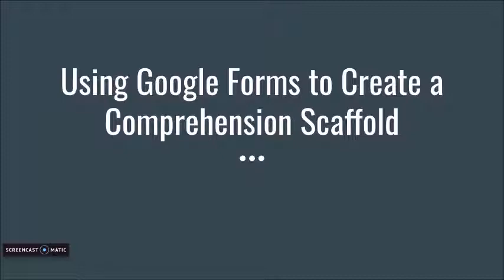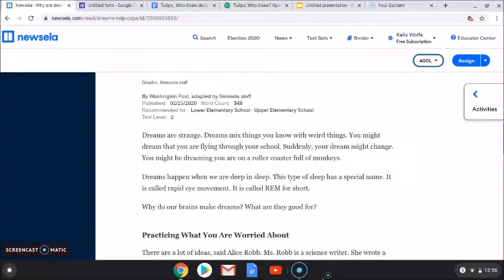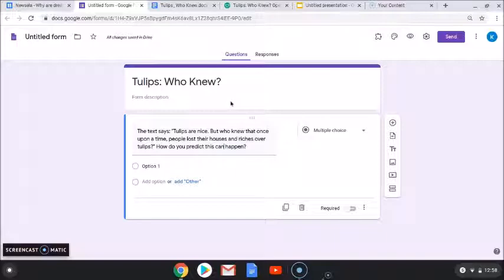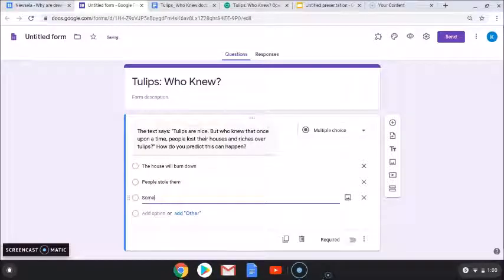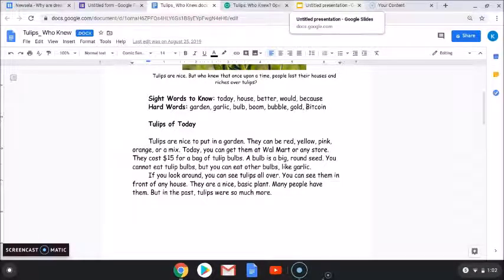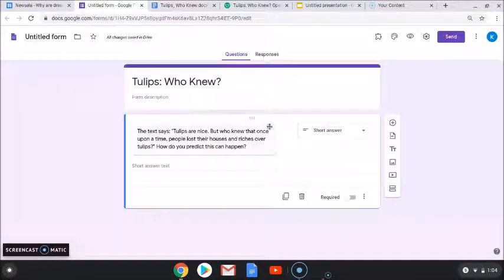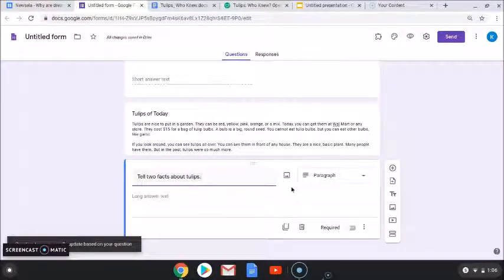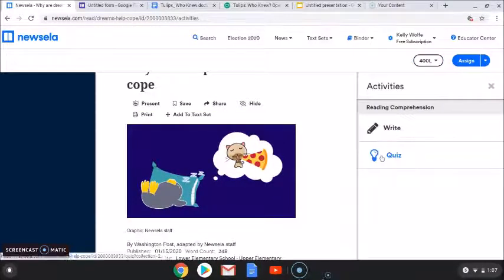Fab 4 Comprehension Lesson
Learn how to find hi-lo text for older struggling readers, and adapt them for a Fab 4 remote comprehension lesson using Google Forms.